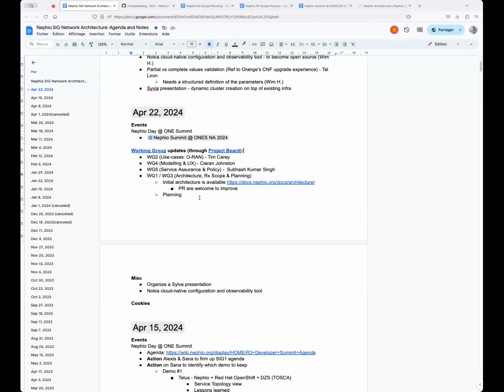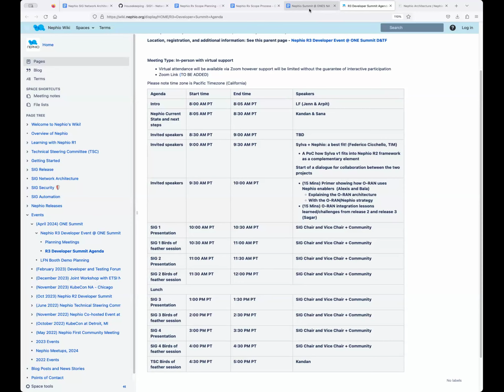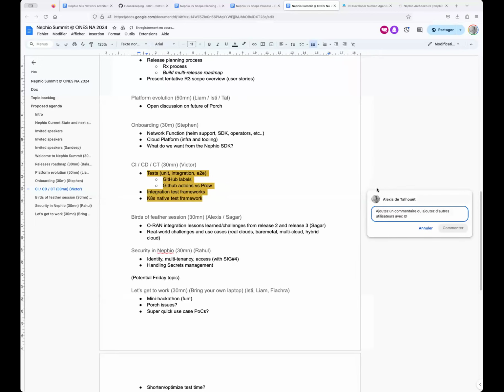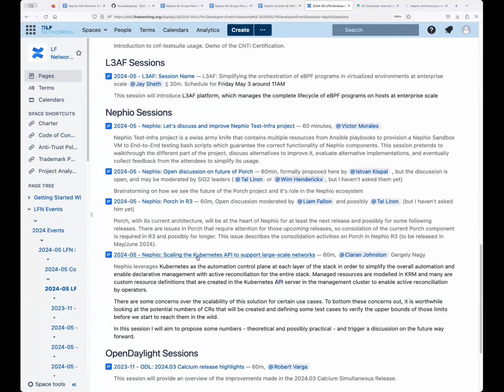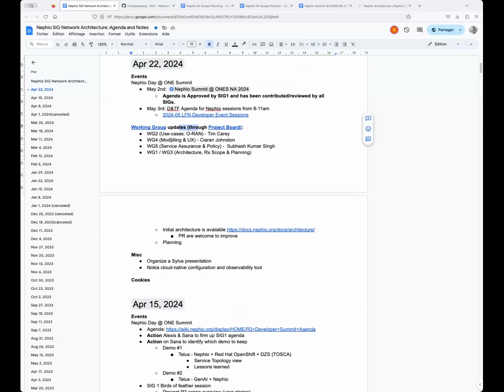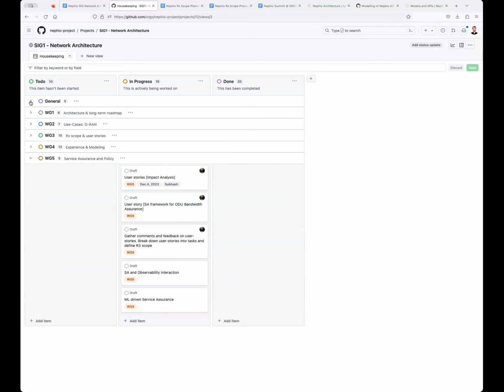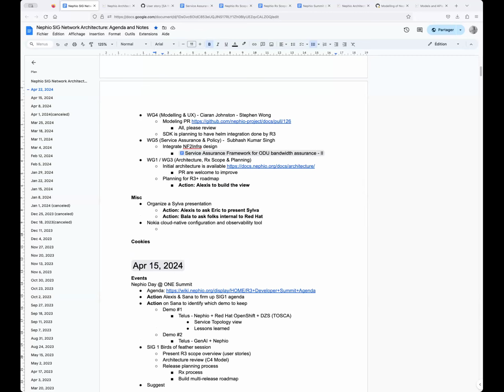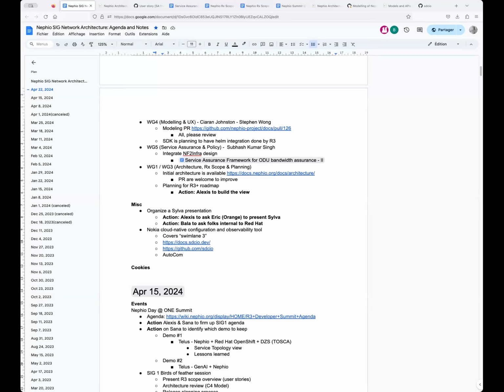2024-04-22 SIG Network Architecture Meeting